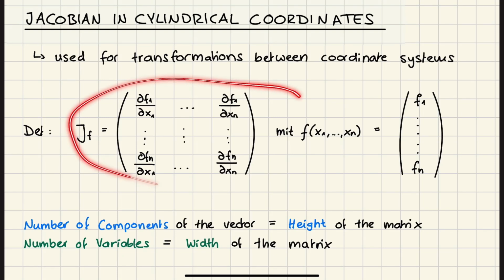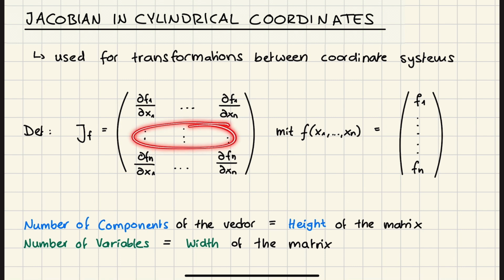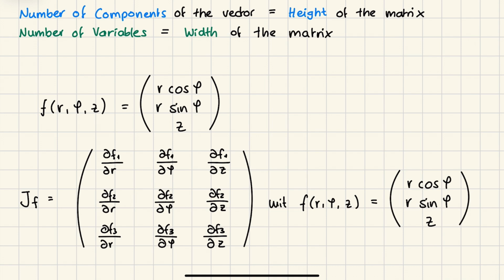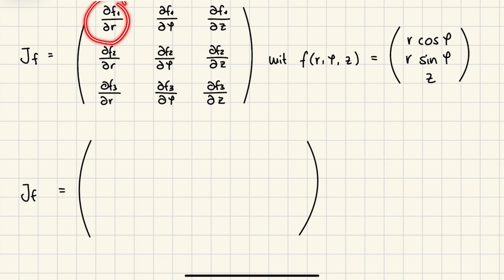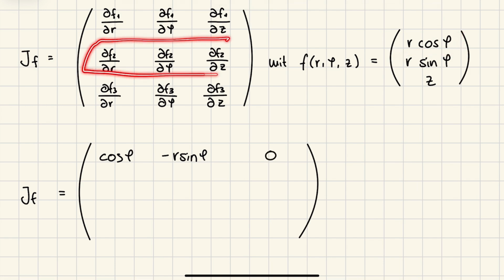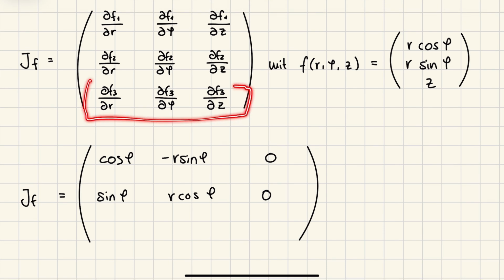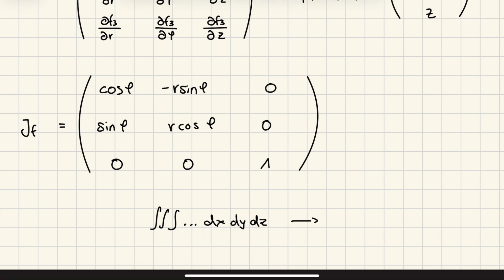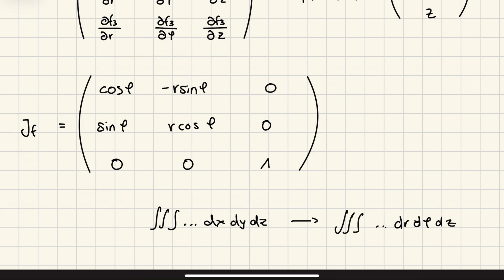🇬🇧 Jacobian Matrix for Cylindrical Coordinates Explained [English]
In this video we calculate the jacobian matrix for the transformation from cartesian coordinates to spherical coordinates.

Time Stamps:
0:00 What is the Jacobian?
1:14 Computing the Derivatives
3:26 What do we need this for?